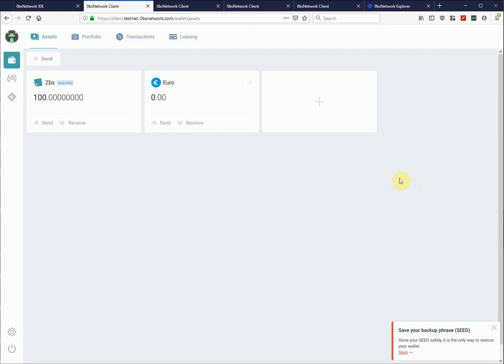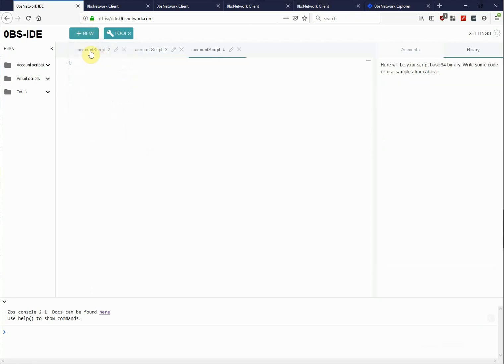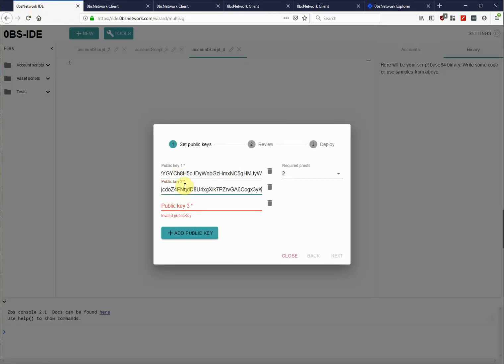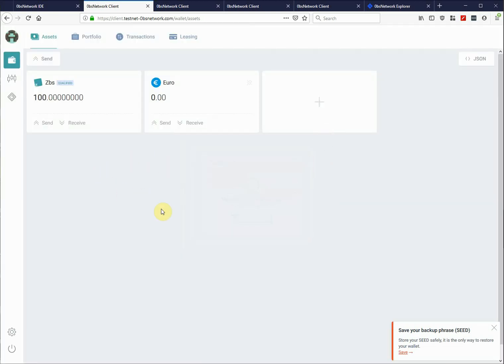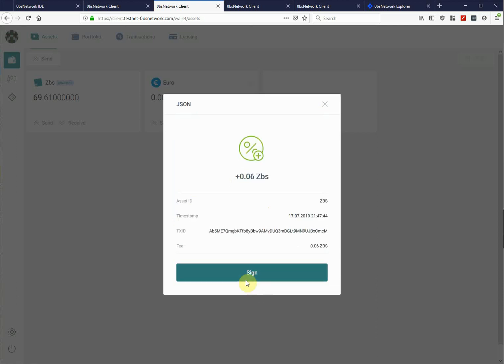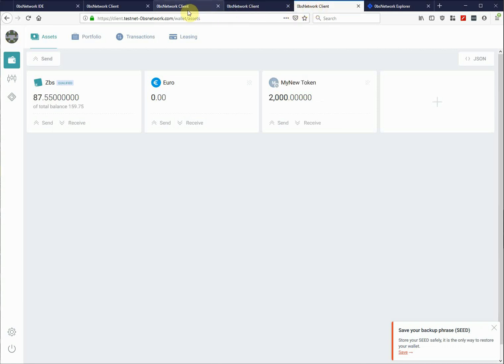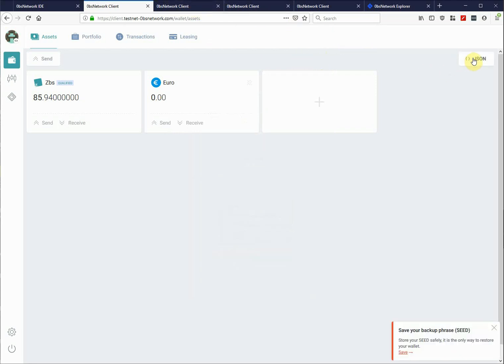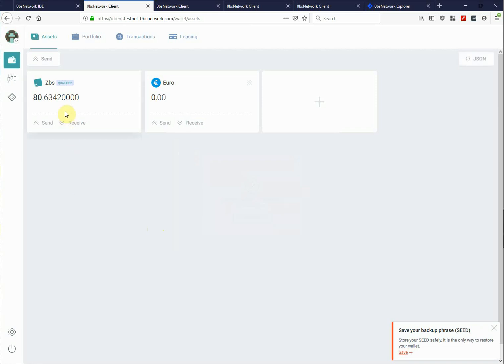Multi-signature Setup on 0bsnetwork blockchain platform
Multi-signature is a crucial account/wallet security feature on the 0bsnetwork platform. Use it to prevent loss of funds, or loss of access to your account, by co-signing your transactions from several of your own devices, or together with your colleagues if this is a business/corporate account.

You can get some free ZBS Coins for transaction fees on the testnet from the testnet faucet

Once you're ready to deploy your project, or simply create your account on the main net, the Client is available

NB, that's a "number zero", not a "letter o" in all the links!